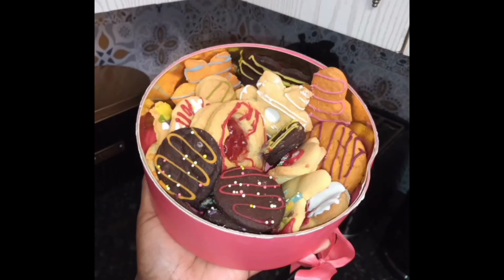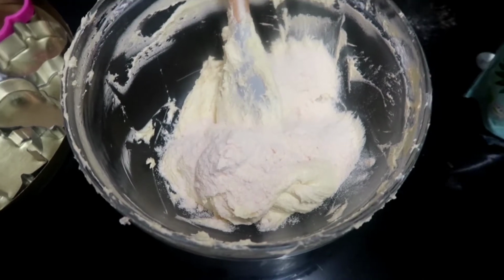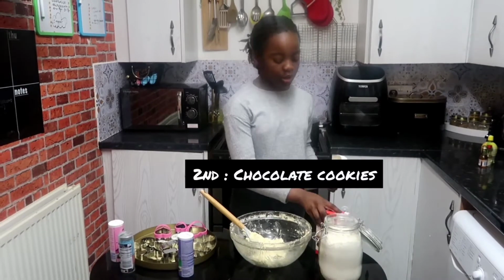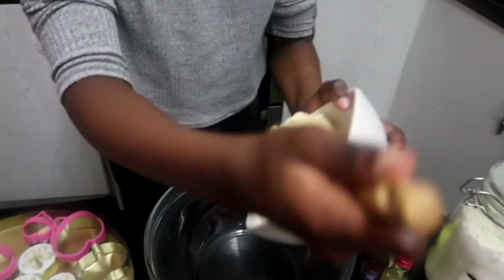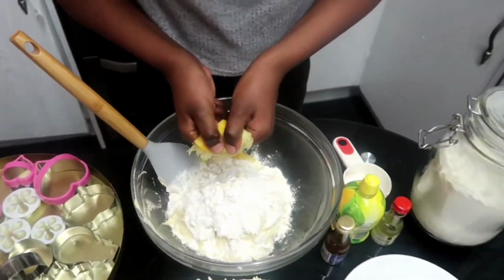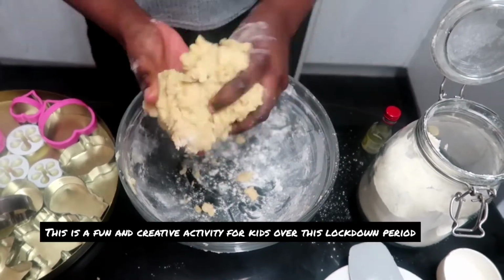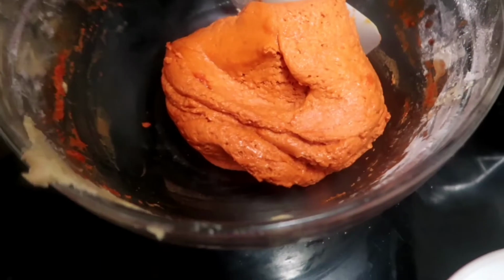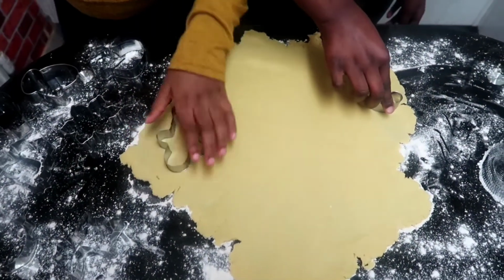Mummy making cookies with the girls during lockdown.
Me and the girls really had fun making those cookies. It was very fun and creative. Hope it will inspire you 😉. It is still possible to have fun even during lockdown so let get baking and cooking 💃🏾💃🏾💃🏾